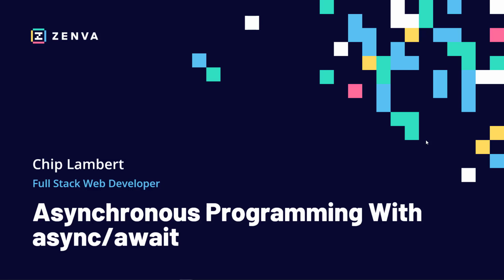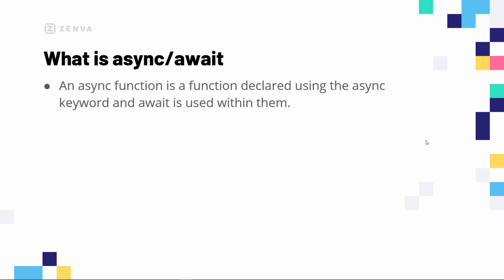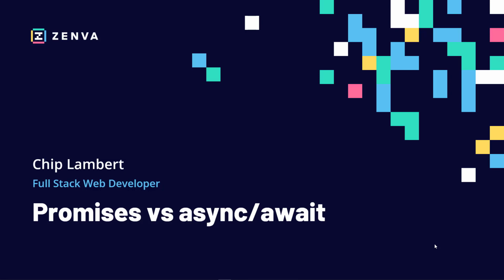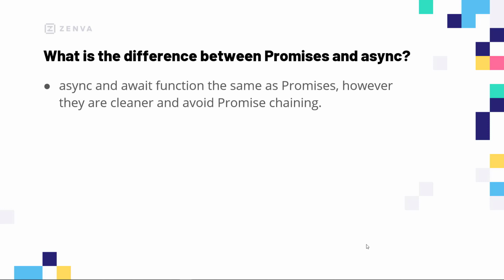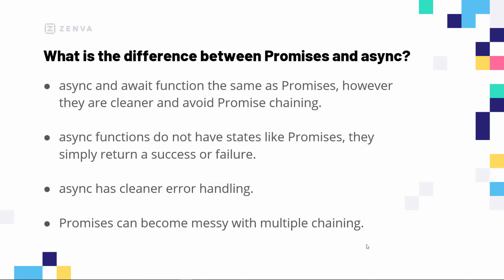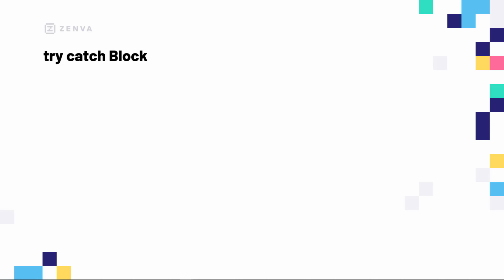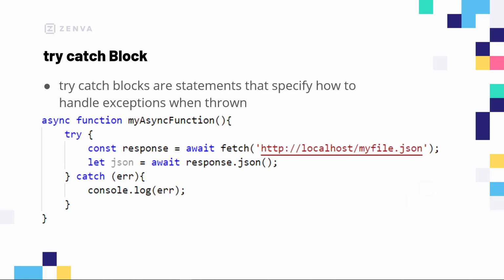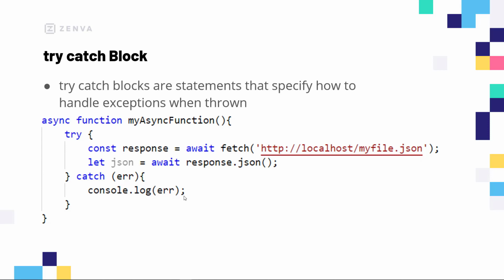Asynchronus Programming in JavaScript - Tutorial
Master intermediate JavaScript techniques with asynchronous programming!

When a computer runs a block of code, it generally does so in the order the code was written. This is to prevent unintended consequences that might occur otherwise if the instructions given to the machine were not followed in a particular order.

However, for beginners, you'll quickly find this can also be problematic in certain situations - particularly in cases where you're using external APIs. For example, when loading a web page, you may require data from a separate file or third party in order to render the content. With "normal" programming methods, this means your page is going to block other aspects of loading until that data is obtained, slowing the entire process down.

With asynchronous programming, though, you can easily overcome the obstacle. Asynchronous programming is a method of programming where you set up parallel blocks of code to run in conjunction with the main thread. This process allows you to do things - like get third-party API data - without interrupting other loading processes that are not relying on that data.

In this free tutorial, we're going to cover some of the fundamental knowledge you'll need for async programming in JavaScript. You'll first explore the async function itself, how it works, and how it differs from Promises - another async method in JavaScript. After, you'll also learn how to handle errors to make sure you can properly verify your parallel units of code.

If you're keen on becoming a web developer, or just work with JavaScript in general, async programming is one of the most important concepts you will have to learn. Not only will it allow you to make efficient code, but ensure that users receive a smooth and speedy experience.

JavaScript experience is recommended for this tutorial before you start!